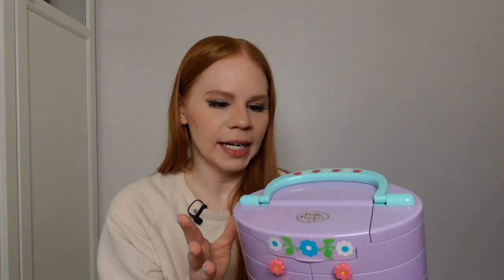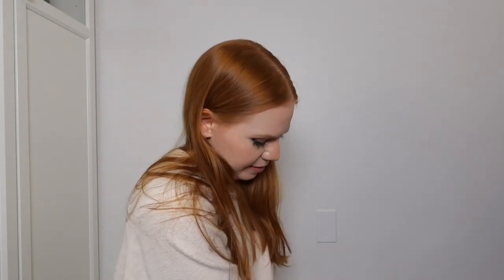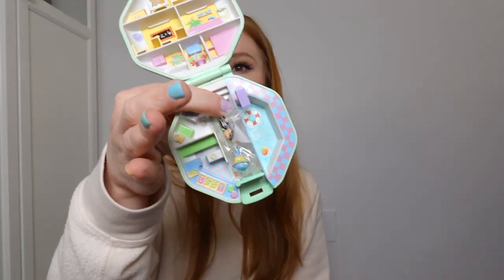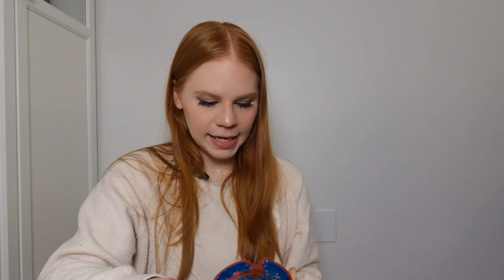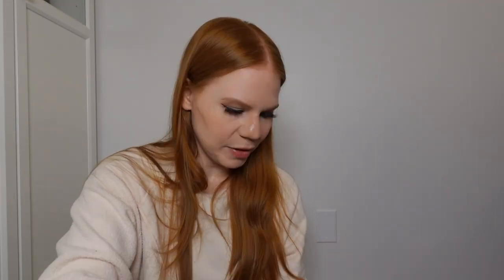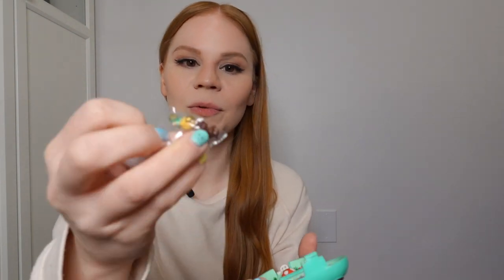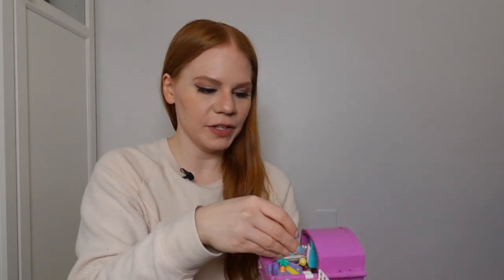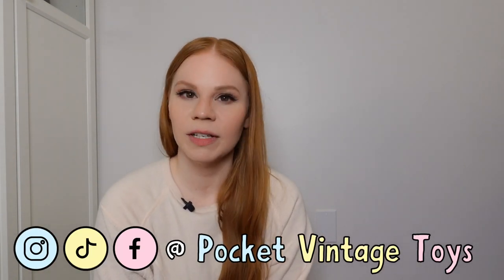AUCTION PREVIEW Pt. 1 | Vintage Polly Pocket Collection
Alright, alright! I heard you - let's have a look at some of the items I plan to auction!